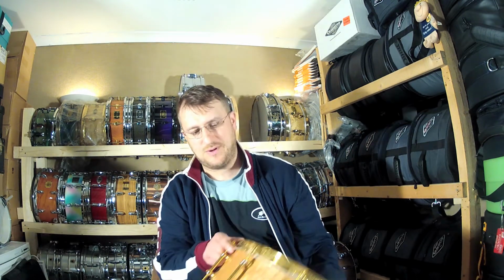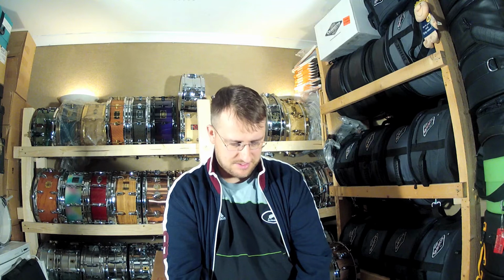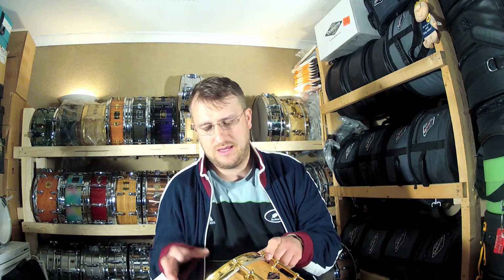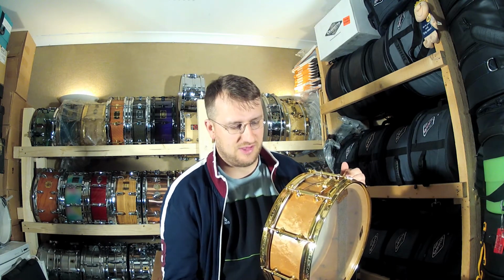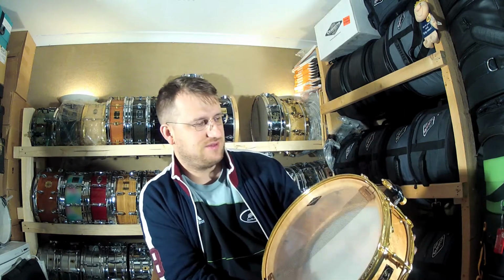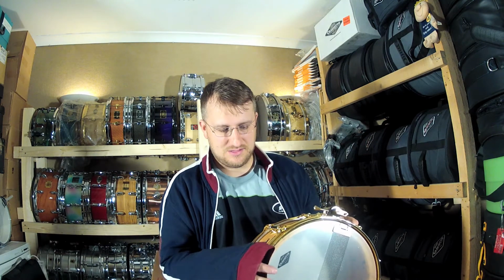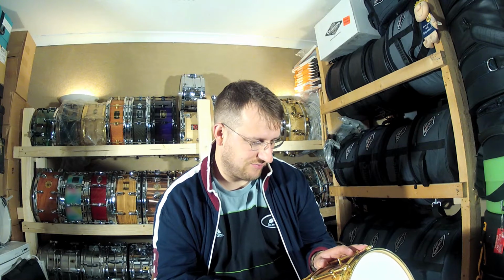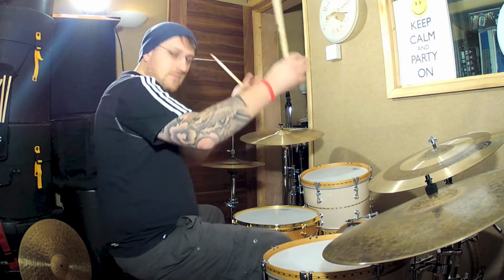Craviotto Timeless Timber 14x5.5 Snare Drum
Craviotto Timless Timber 14x5.5 snare drum 600 year old maple